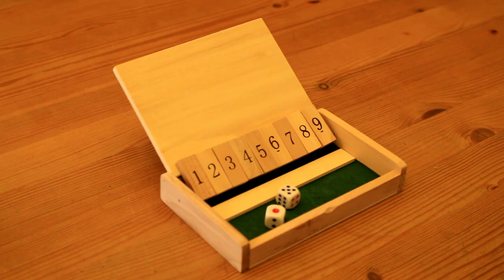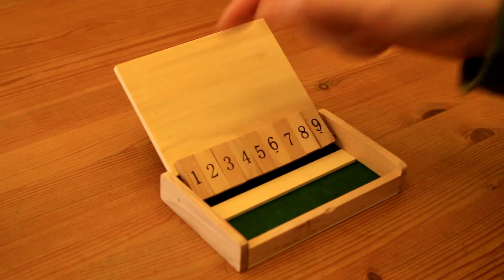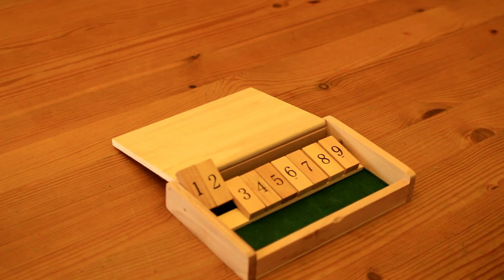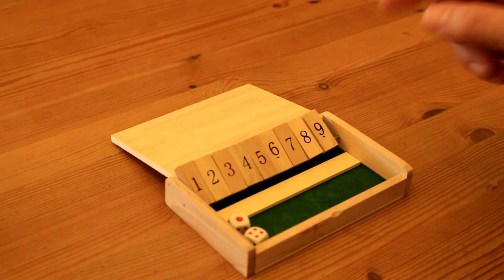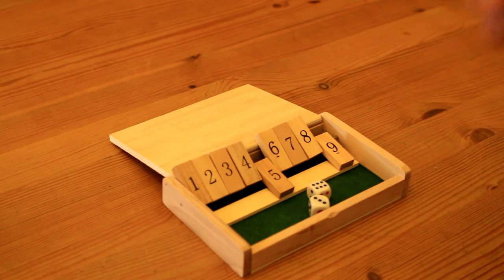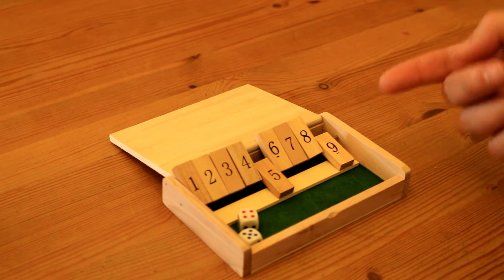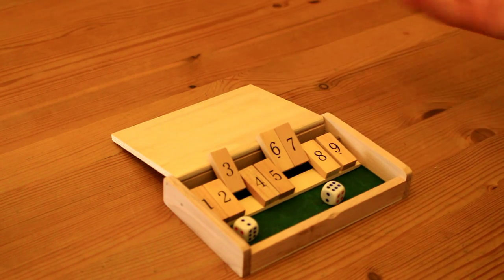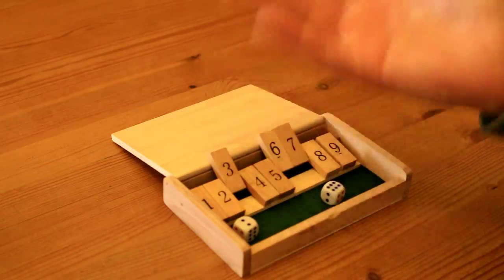Shut the Box Traditional Pub Game | How to Play (Rules)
A quick video explaining how to play Shut the Box, a traditional pub dice game. There are some variants but this is how we play at home and it seems to be the most common method.

If playing English pub rules then you'd typically set a wager at the start of the game, all players would put in their money and the winner would take the pot. I have read that some people play a rule where if a player 'shuts the box' then the other players must pay double the original wager to the winning player - I prefer to keep it simple though.

The game also goes by a few other names including Canoga, Klackers, Zoltan Box, Batten Down the Hatches, Jackpot or High Rollers